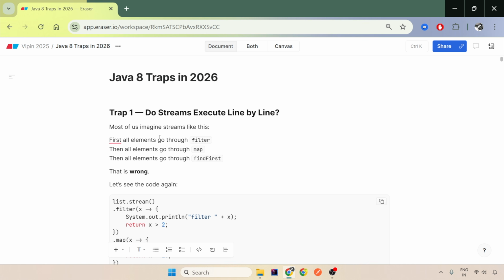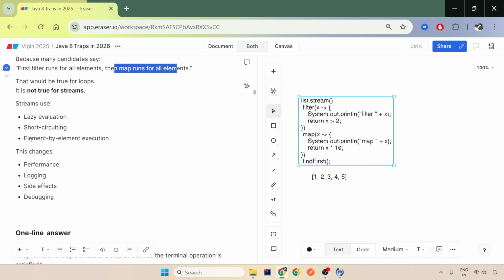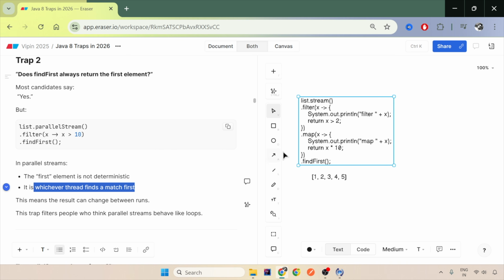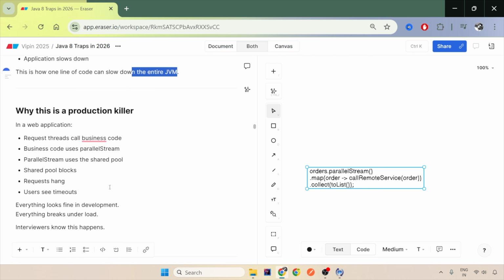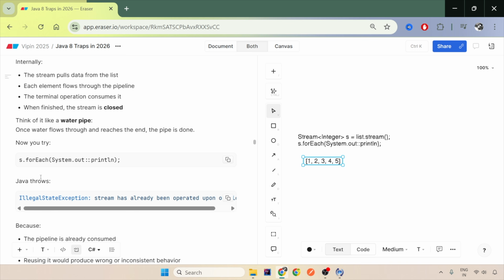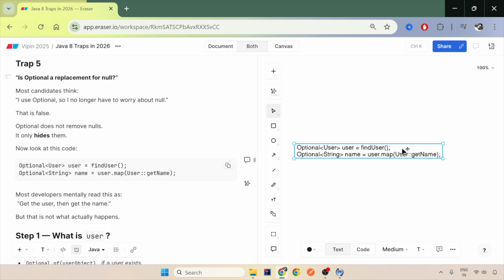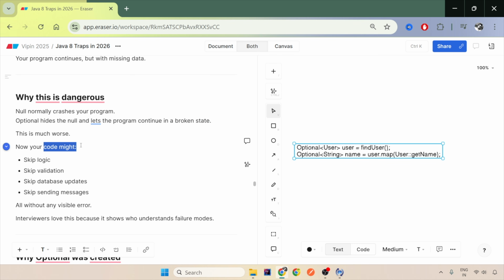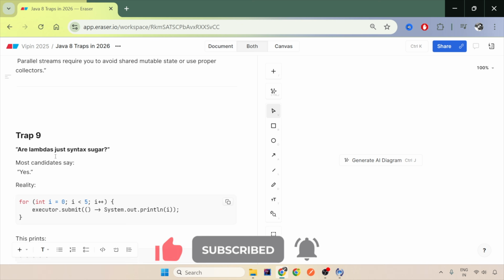Top Java 8 Interview Traps in 2026 | Interview Questions and Answers | Code Decode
In this video of code decode we have explained the top java 8 traps asked in Interviews for both experienced and freshers

Java 8 interviews are not about syntax.
They are about behavior.

In this video, we break down Java 8 interview traps that most developers confidently answer wrong. These are not theoretical edge cases. These are real questions interviewers use to filter candidates, even at senior levels.

We start by exposing one of the most misunderstood concepts in Java Streams: execution order. Many developers assume streams run stage by stage, but in reality they execute element by element using lazy evaluation and short-circuiting. This misunderstanding leads to wrong answers around performance, logging, and side effects.

Next, we dive into parallel streams and explain why they are not always faster. You will see how blocking operations, shared thread pools, and the ForkJoinPool can quietly slow down or even freeze production systems. This is a classic interview trap that separates real-world experience from surface-level knowledge.

We then cover why streams cannot be reused and why Java enforces one-time traversal. Understanding streams as pipelines rather than data structures is a key interview expectation that many candidates miss.

Optional is another major trap. We explain why Optional is not a replacement for null, how Optional.map silently converts nulls into empty values, and why this behavior can hide bugs instead of preventing them.

The video also explains why LocalDateTime does not represent a real moment in time. Without a time zone, LocalDateTime becomes dangerous in distributed systems and leads to silent data corruption across regions. Interviewers often use this to test production awareness.

We then address concurrency traps in Java 8 streams, showing why streams are not thread-safe by default and how shared mutable state breaks parallel execution. You’ll see why collect works safely while forEach does not.

One of the most confidence-breaking traps covered is lambda variable capture. We explain why lambdas capture variables, not values, and why a simple loop with an executor prints the same number multiple times. This is a classic Java 8 question that catches even experienced developers off guard.

Finally, we explain why peek is unreliable for debugging due to lazy evaluation and short-circuiting, leading to incomplete logs and false assumptions during debugging.

This video is designed to help you think the way interviewers think.
If you are preparing for Java interviews in 2025 or 2026, this is the kind of understanding that actually gets you selected.

Prepare for behavior, not syntax.